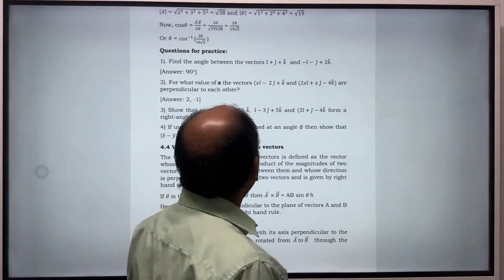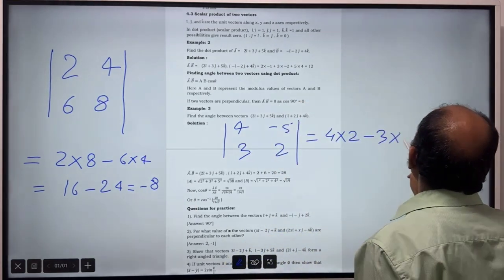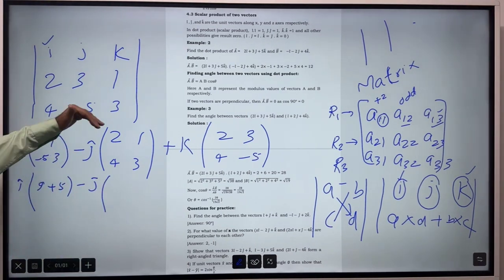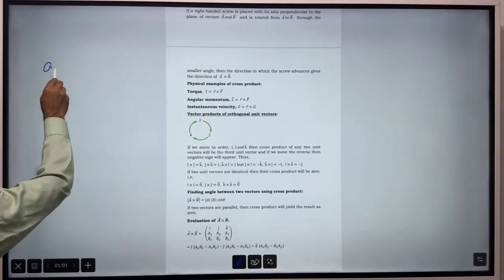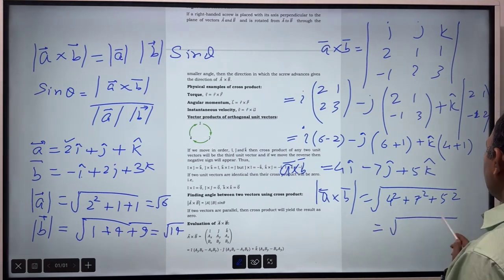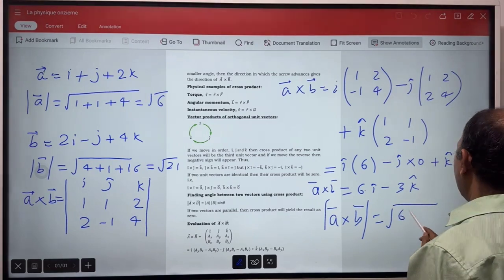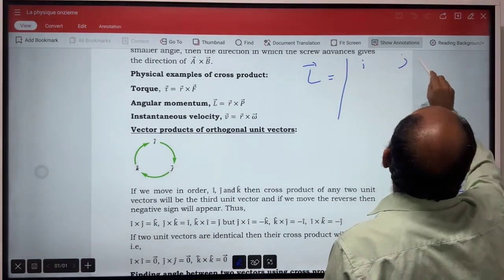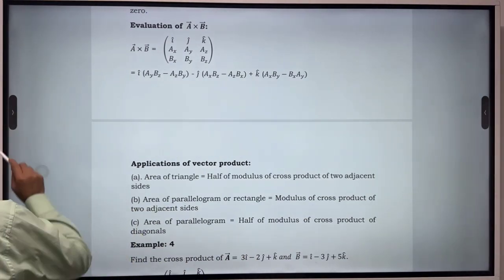Class 11 Physics Chapter 3 | Cross products of Vectors | Part 3